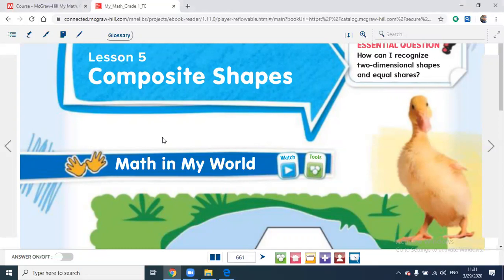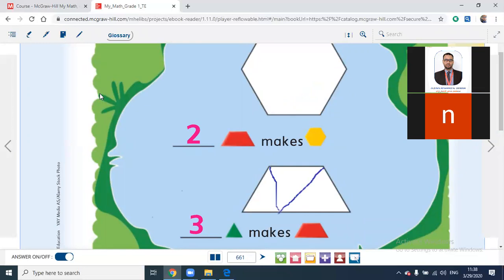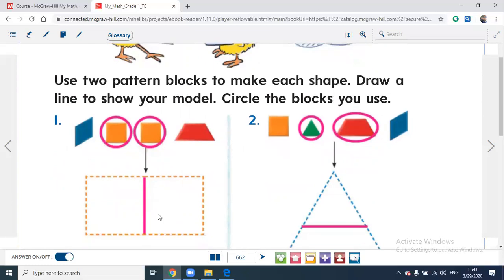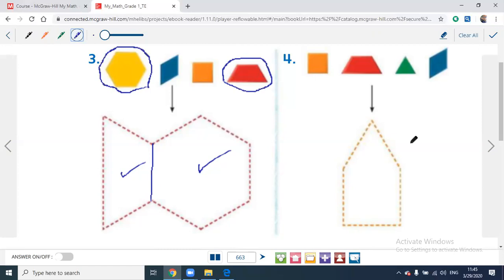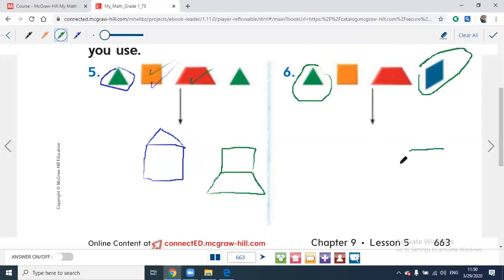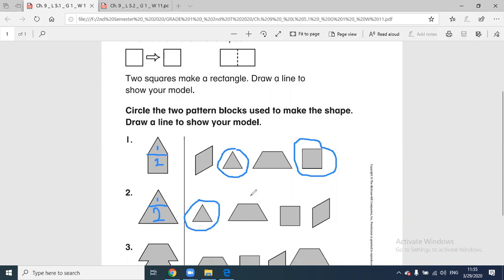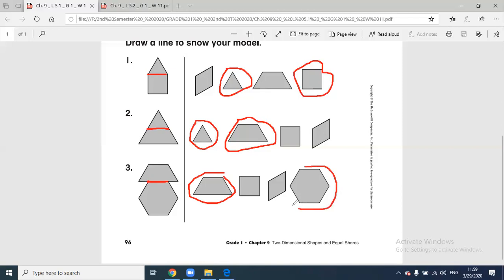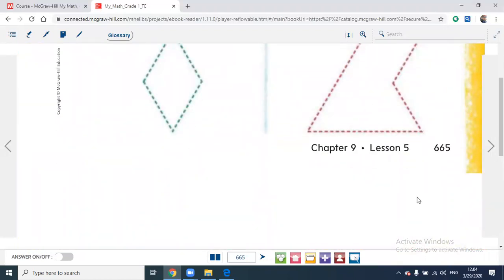G 1 L 5 Composite Shapes W 11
Math Grade One _ 2020